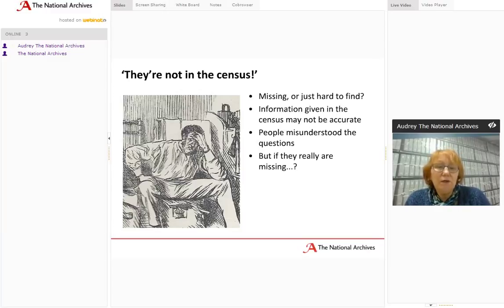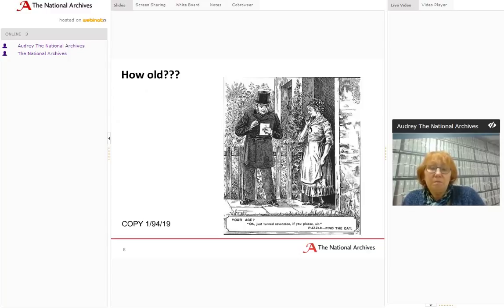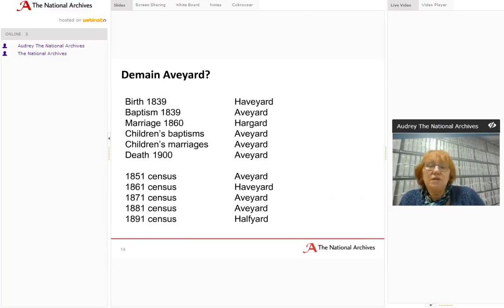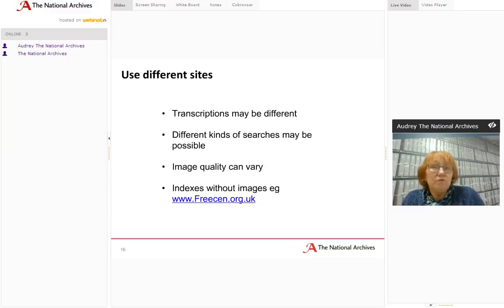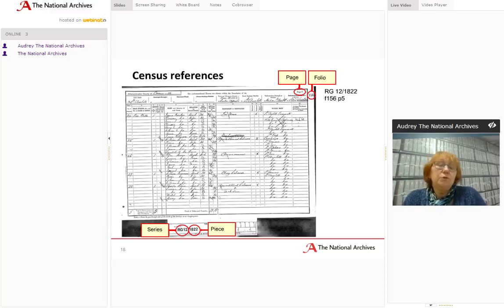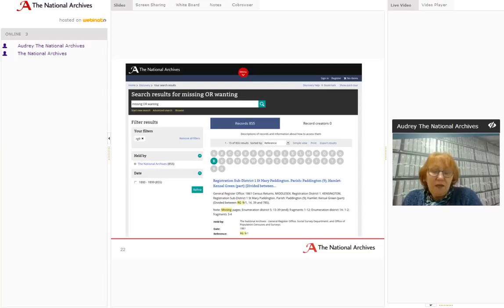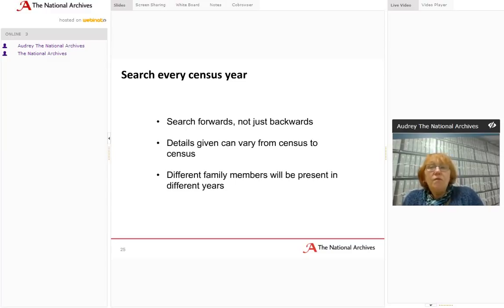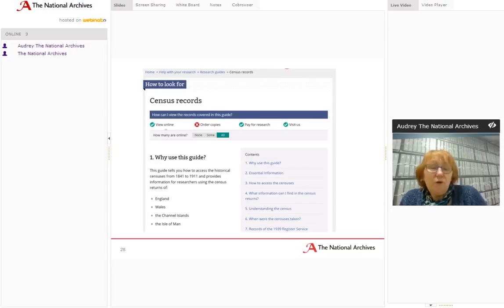Missing from the census?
Webinar with our specialist:
Census records are invaluable sources of information for all family historians. But what if you can’t find your ancestor on the census?

This webinar will look at useful search tips that will help you to locate hard-to-find people, as well as exploring possible reasons for their absence and providing pointers for where else you could look.